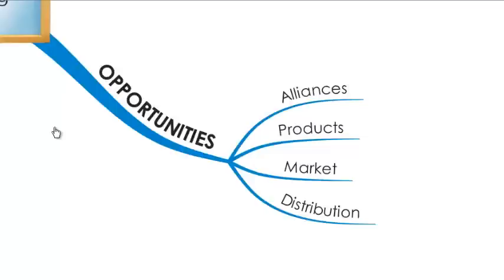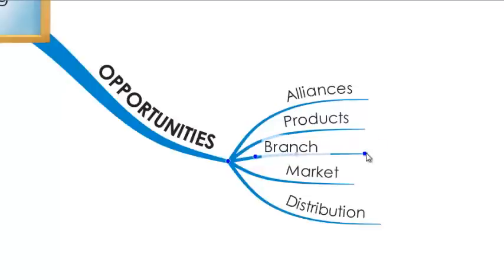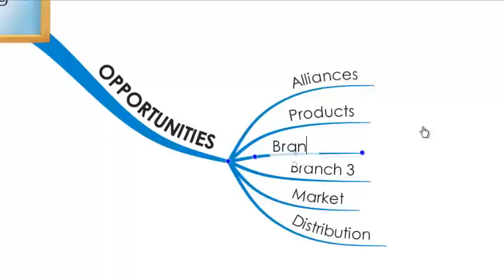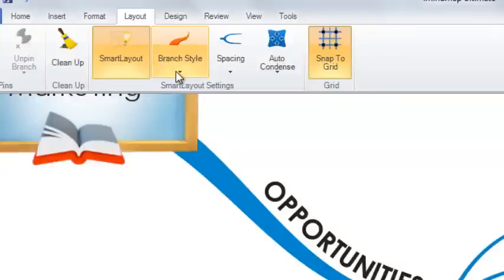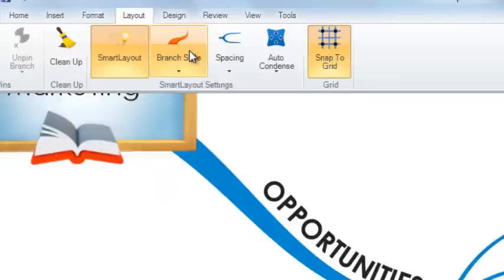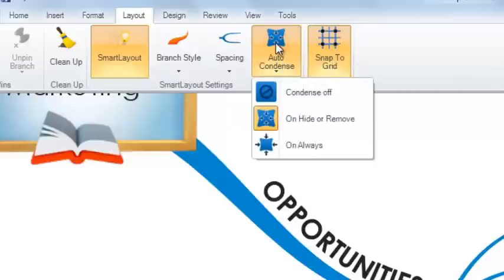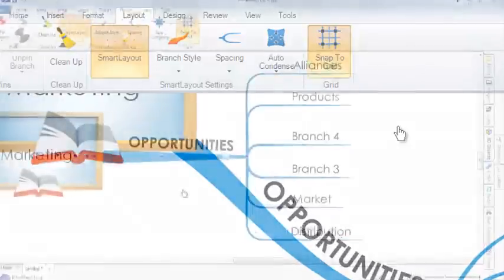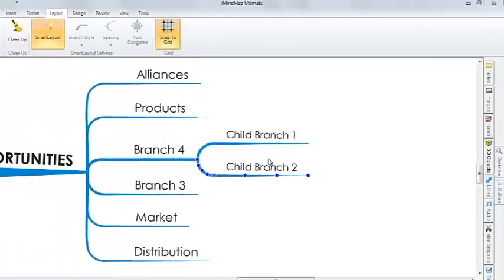iMindMap 6 - Smart Layout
Take a tour of iMindMap's SmartLayout functionality. When you're busy taking notes or brainstorming ideas, our clever SmartLayout will take care of the formatting and drawing of your map to keep it all looking balanced and tidy.